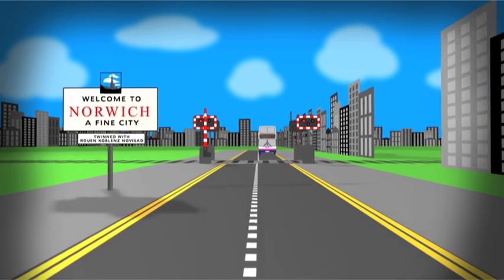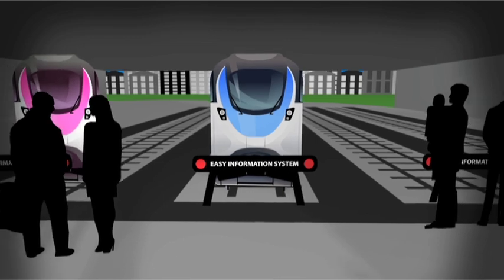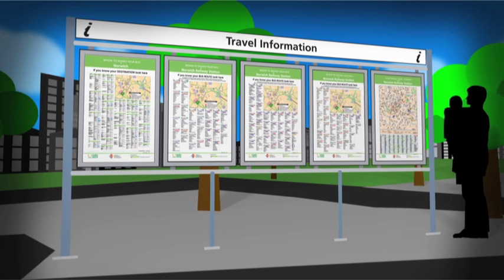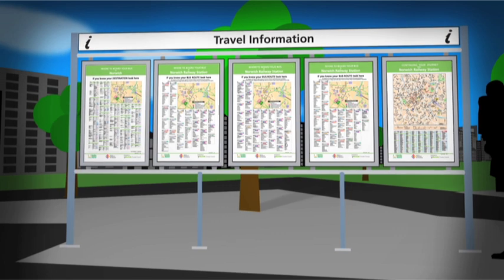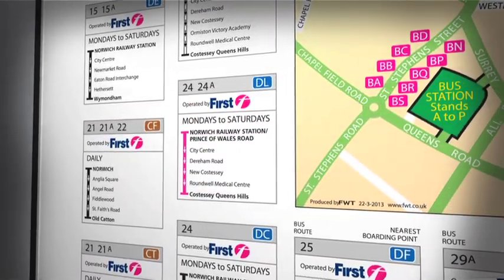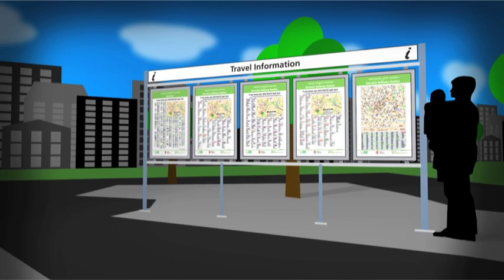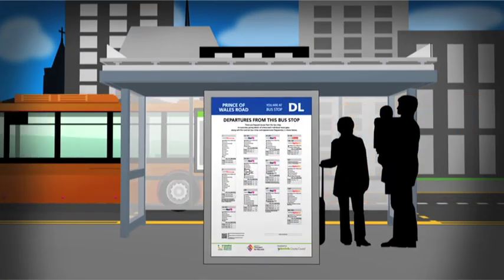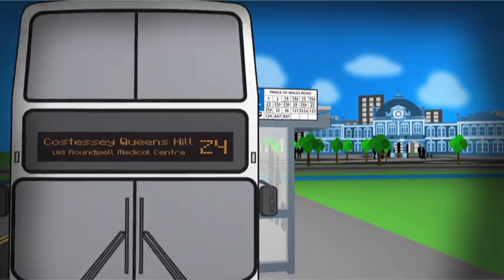Using Buses and Trains in Norwich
Norfolk County Council has secured £2.6m of Government funding for a series of major public transport improvements that will improve bus travel for passengers, visitors and commuters in Norwich.

New printed travel information has been rolled out across city centre bus stops.  The new printed travel information allows people unfamiliar with bus services to find out which services are available to reach their destination, and the bus stop options they can use.

You can find more information in the video above and for information on buses, watch this film: Norfolk County Council has secured £2.6m of Government funding for a series of major public transport improvements that will improve bus travel for passengers, visitors and commuters in Norwich.